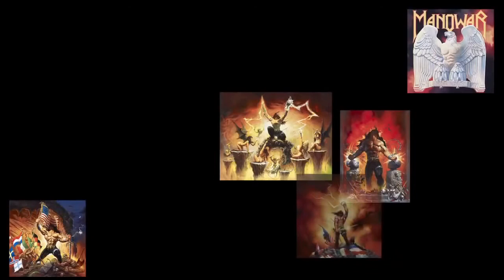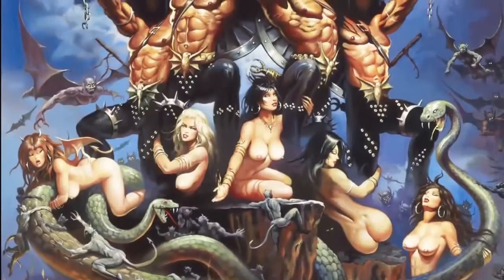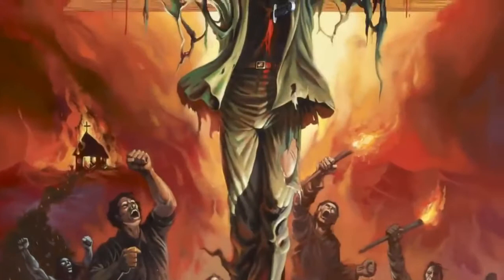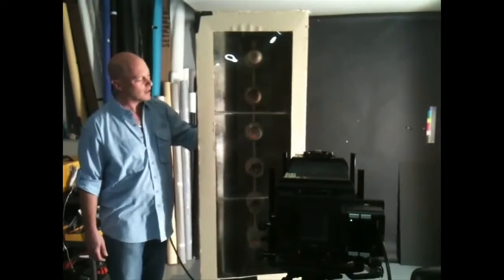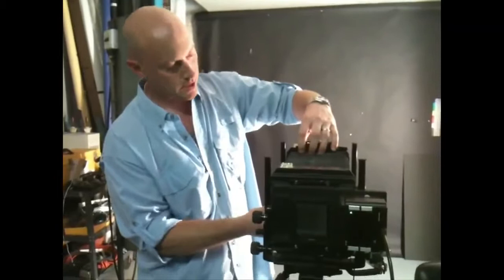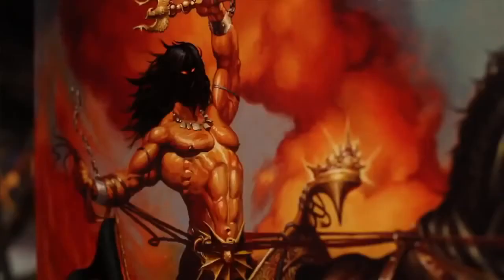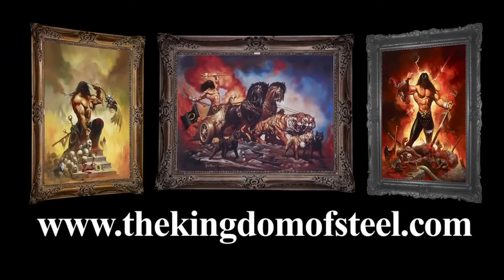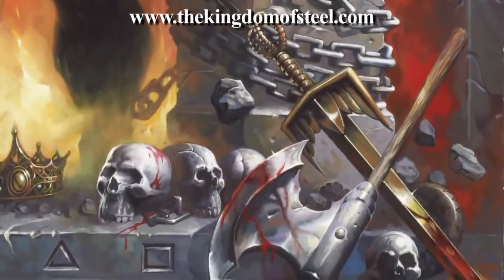Художник-иллюстратор группы «Manowar» Ken Kelly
Фэнтезийные рок иллюстрации Кена Келли, произвели большое впечатление на басиста группы «Manowar», Джои ДеМайо.  Музыкант предложил художнику сотрудничество. Результатом которого стал сюжет в древне-скандинавском стиле, для альбома «Fighting The World». Также Кен Келли создал обложку для сингла группы «Blow Your Speakers».